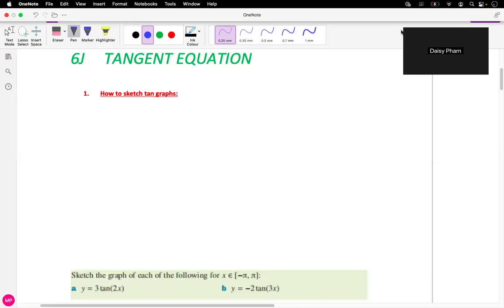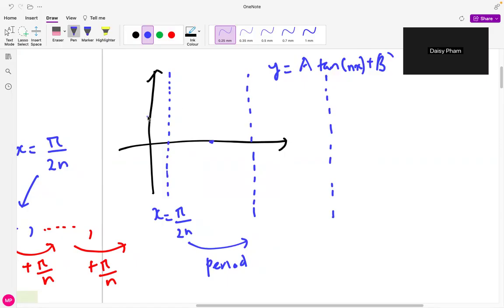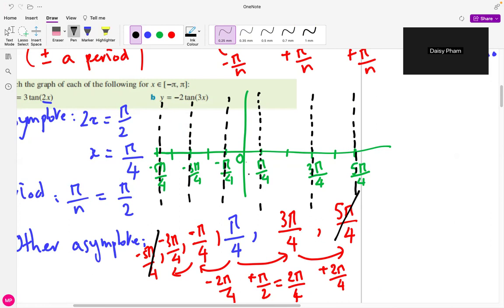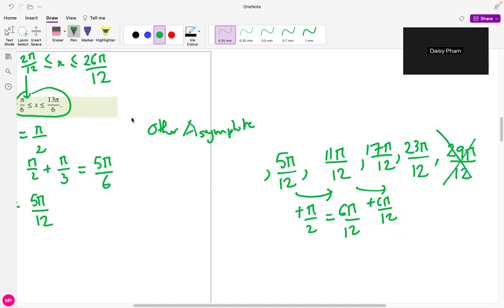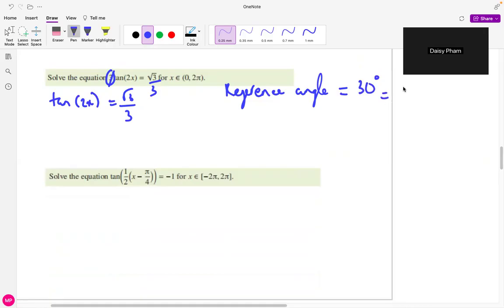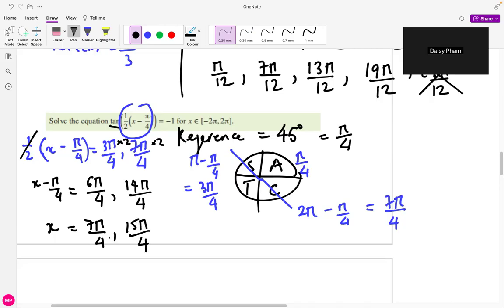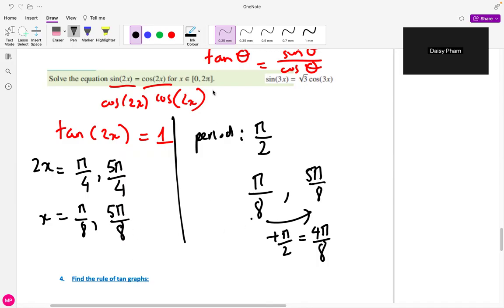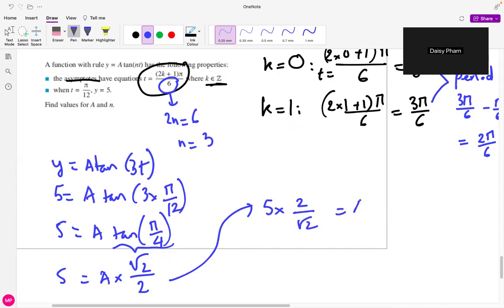How to sketch tan graphs. How to solve tan equations. How to find the rule of tan graphs.